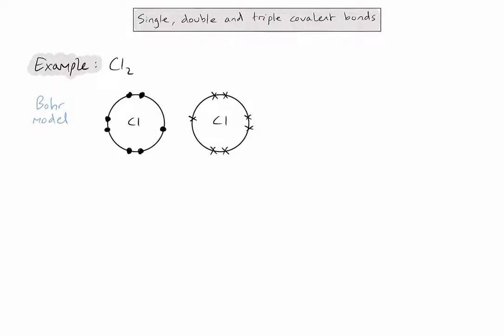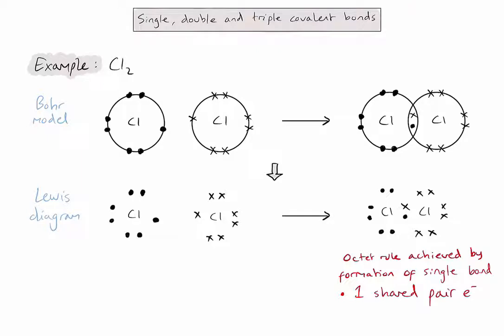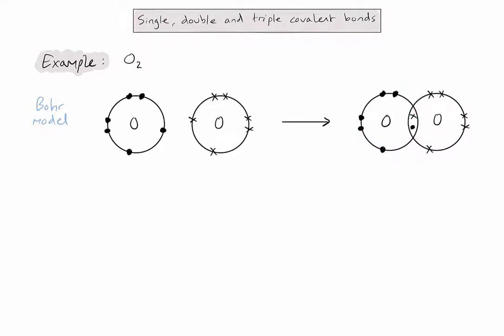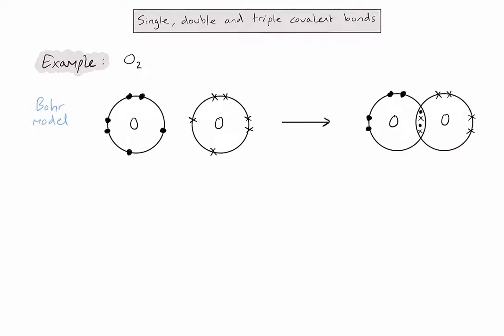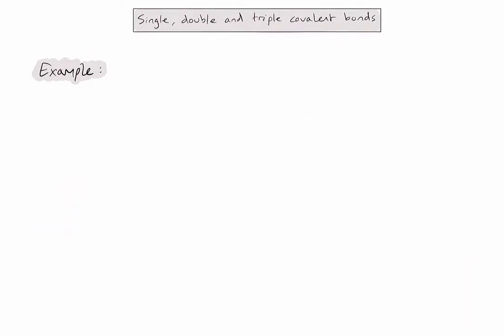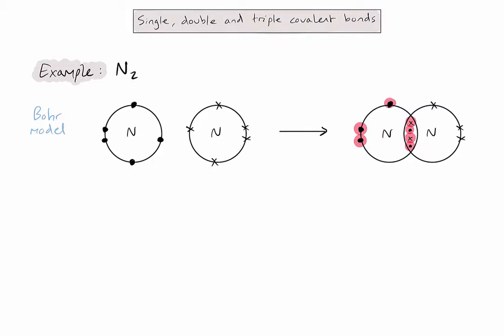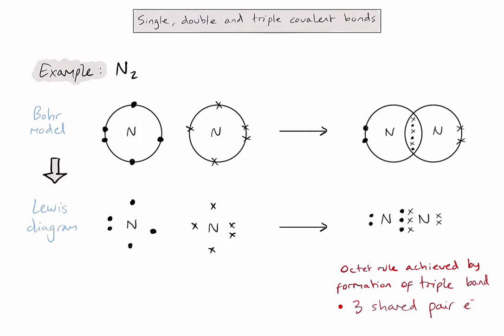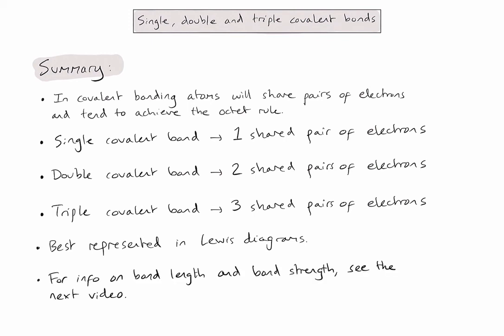S2.2.2 - What are single, double and triple covalent bonds?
An explanation of how single, double and triple covalent bonds are formed.